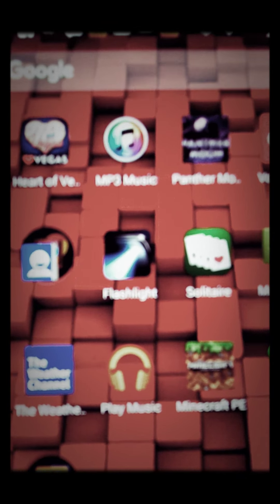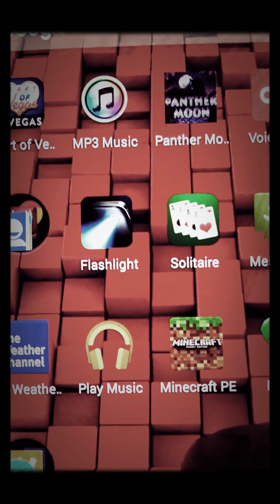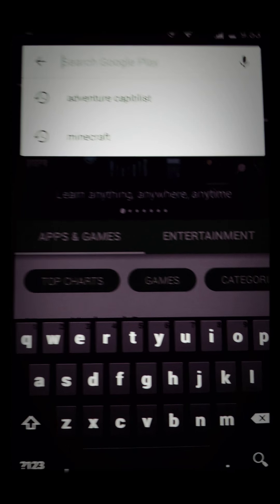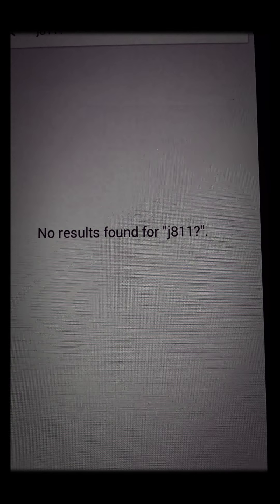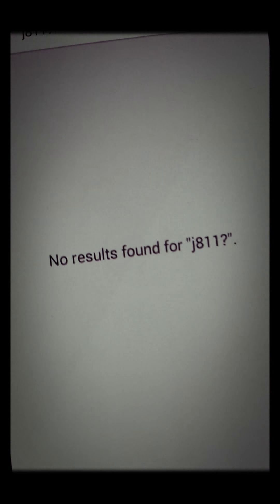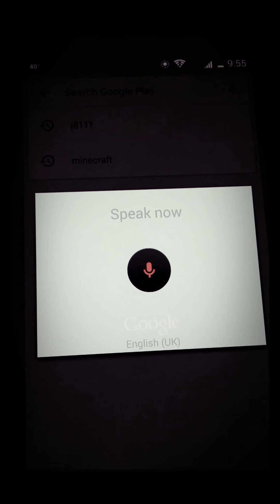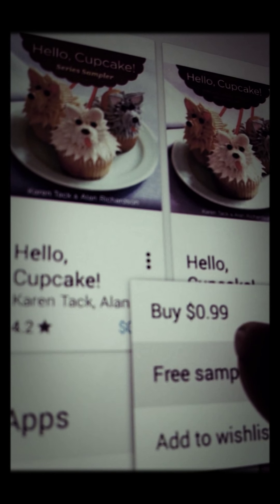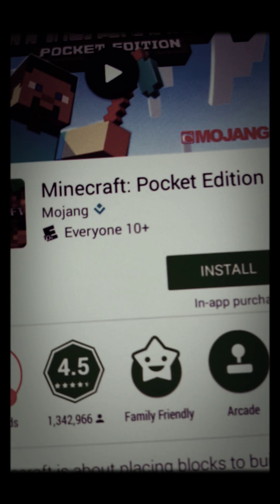how I got Minecraft for free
if this dosent work guys, please let me know